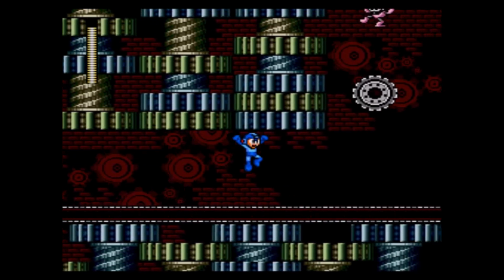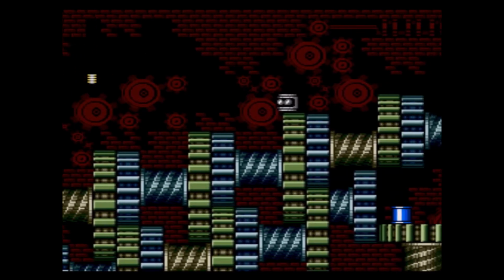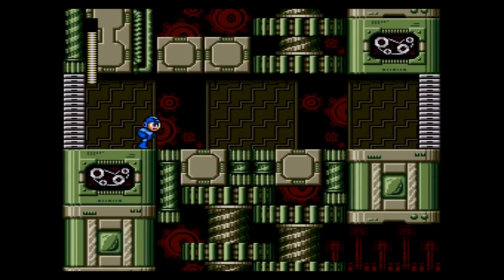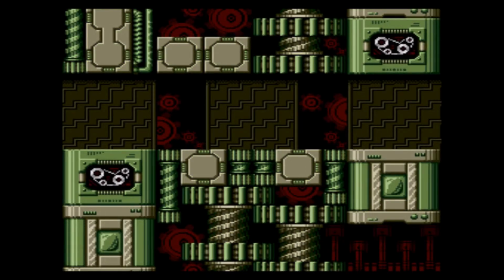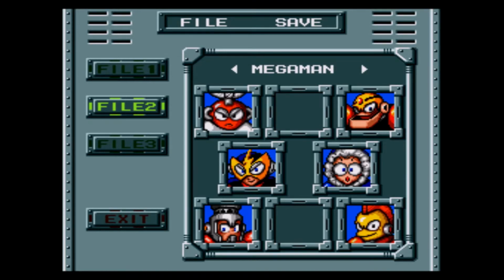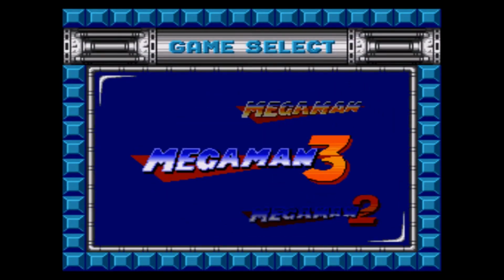Mega Man The Wily Wars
We play a little bit of Mega Man The Wily Wars in celebration of the Sega Genesis Mini. Lets find out how it compares to the NES originals.